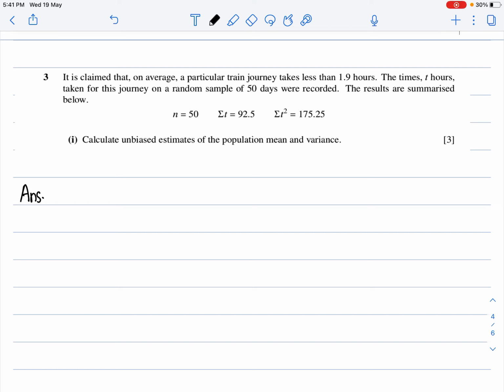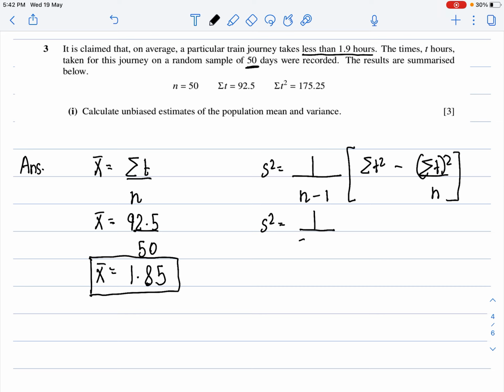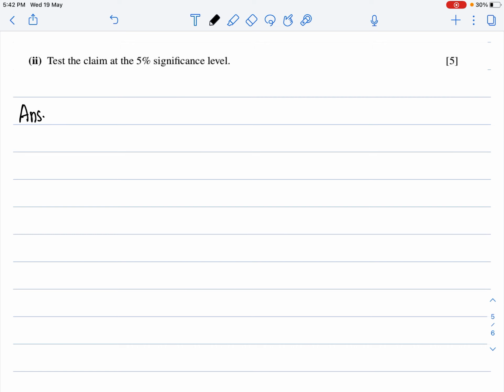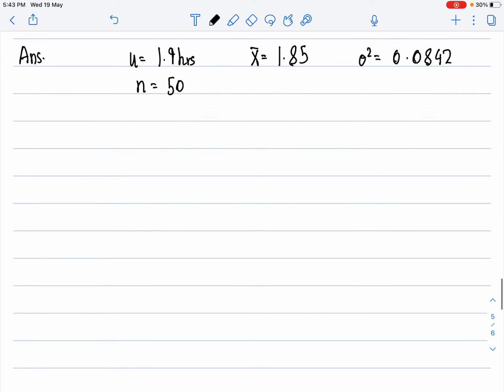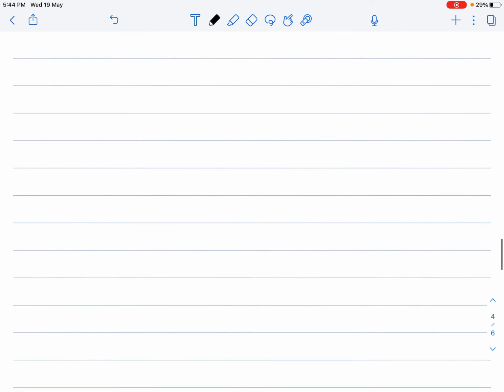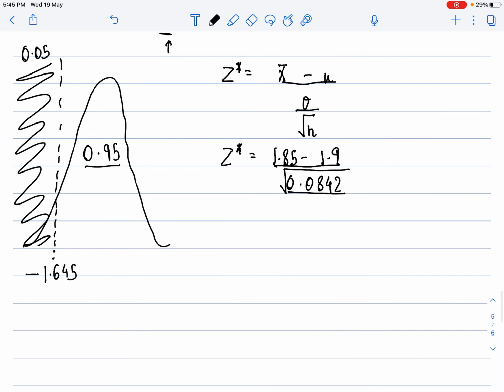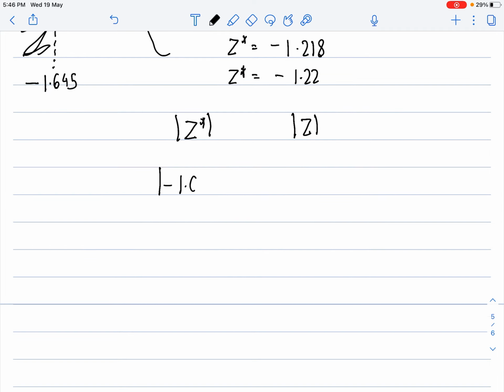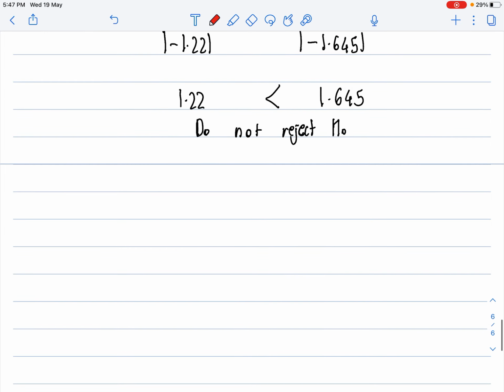A-Level Statistics 2019 MAY/JUNE Paper 6:7 Variant 2 Question 3